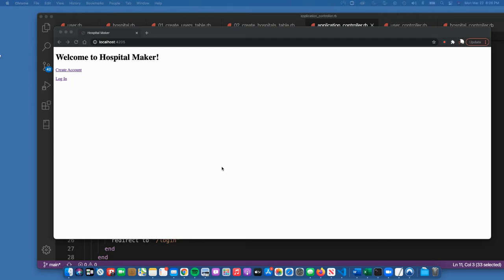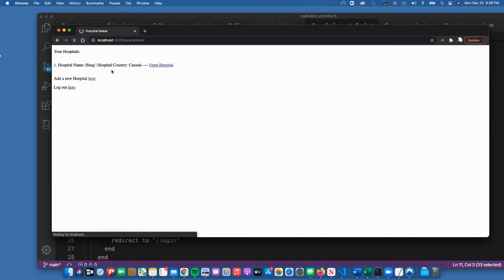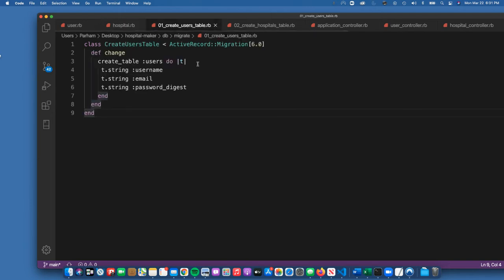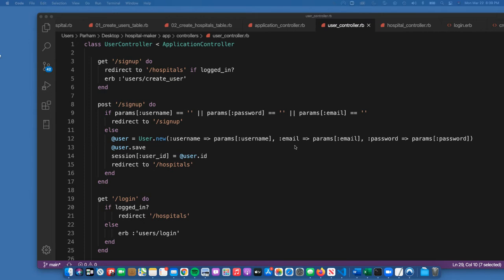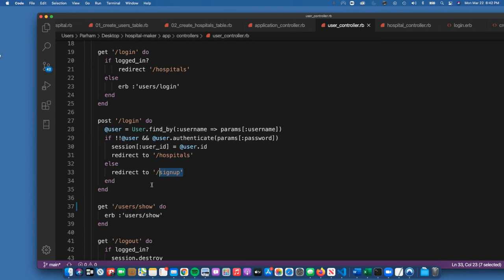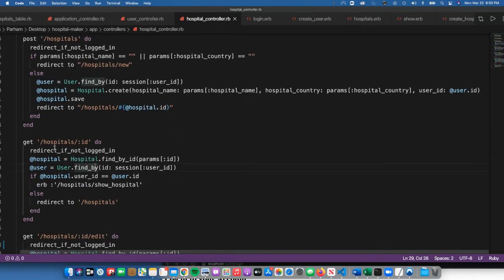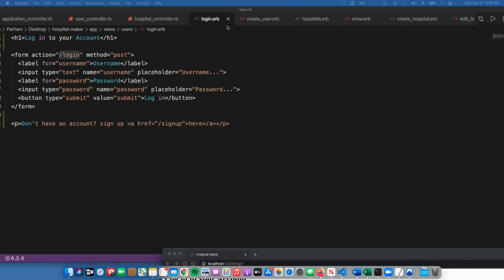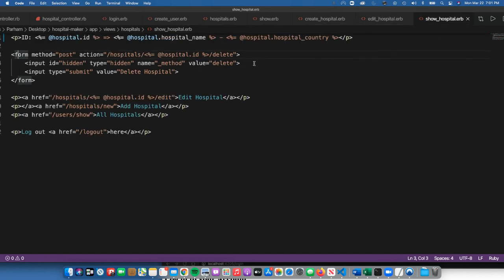screencast-nimbus-capture-2021.03.22-18_26_07.webm